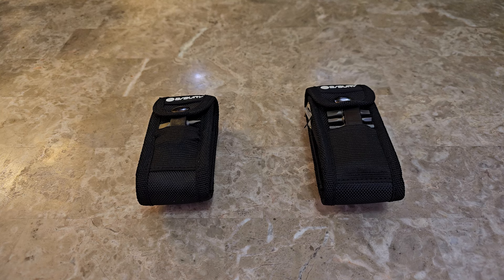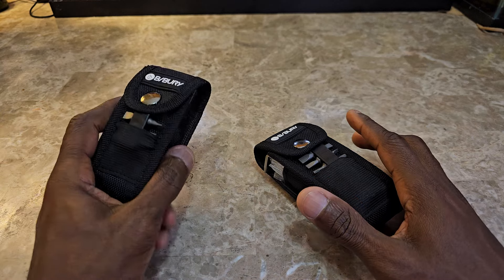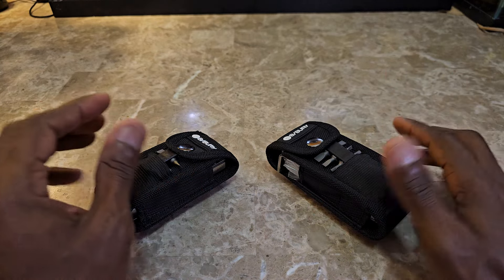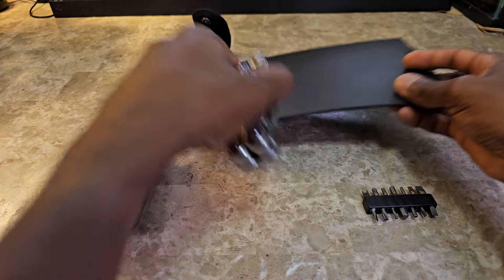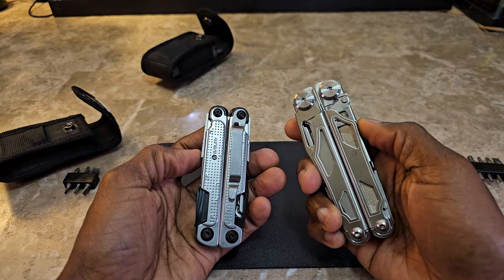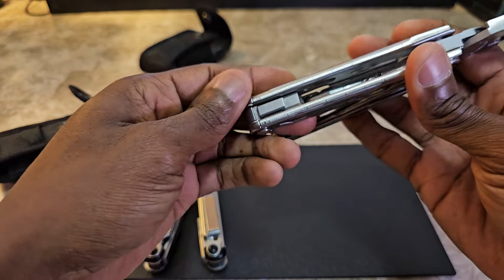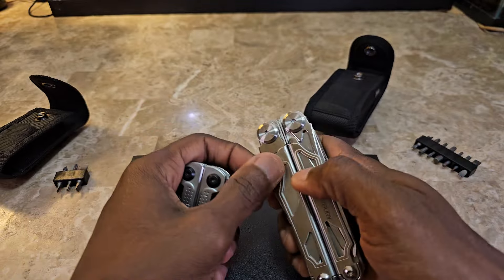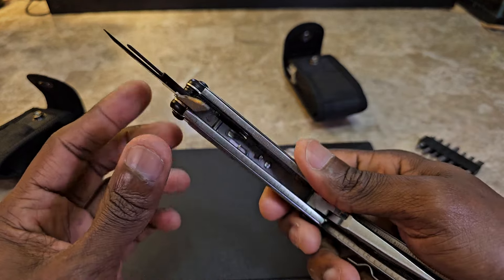EDC: BIBURY 20 in 1 Multitool Pliers vs BIBURY Multitool Pliers Pro 31 in 1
BIBURY Multitool Pliers, Stainless Steel Multi Tool with Upgraded Rope Cutter and Screwdrive, Foldable Self-locking Multitools with Nylon Pouch, Ideal for Camping, Hiking, Survival, Repair

BIBURY Multitool Pliers Pro, Stainless Steel Multi Tool Pliers with Replaceable Wire Cutters and Saw, Foldable Multitools with Scissors and Screwdriver, Ideal for Camping, Hiking, Survival